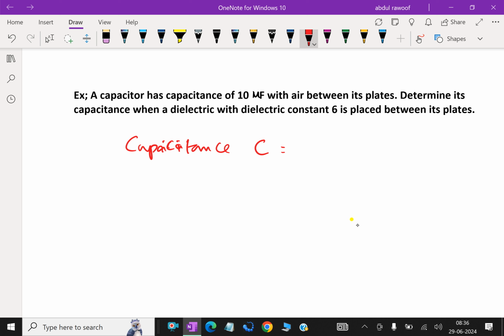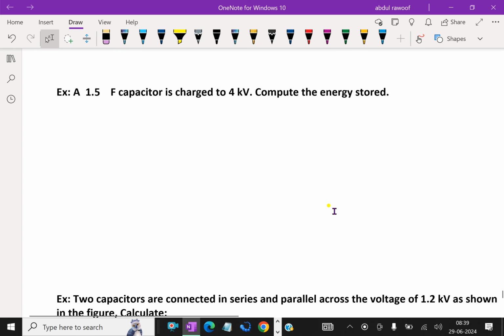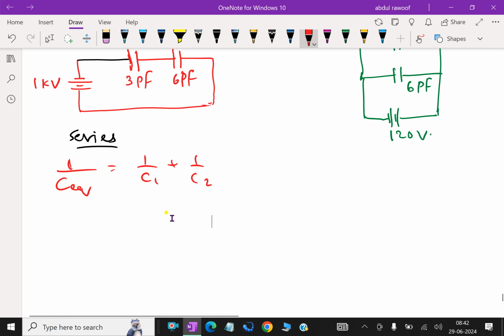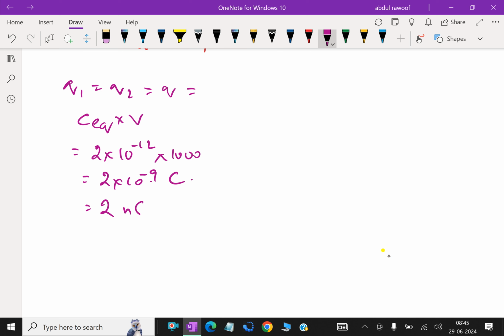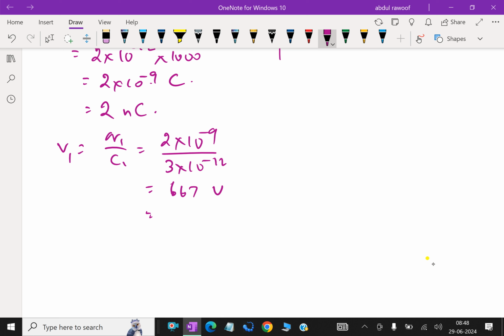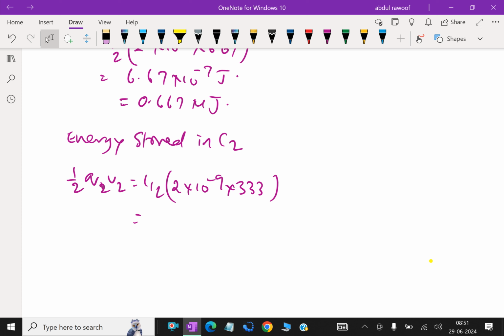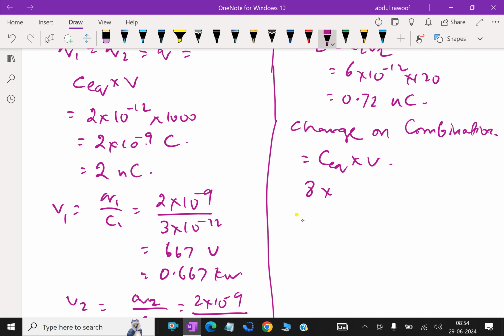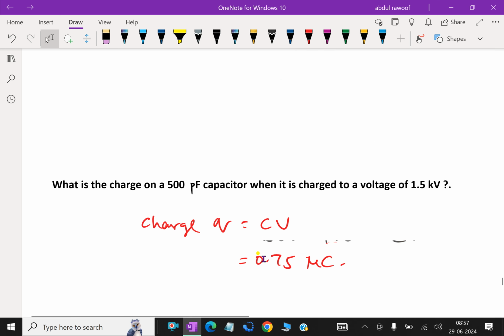Physics : - ( Capacitance; Solving problems ) - 102.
Capacitance is the ability of a component or circuit to collect and store energy in the form of an electrical charge. Capacitors are energy-storing devices available in many sizes and shapes.